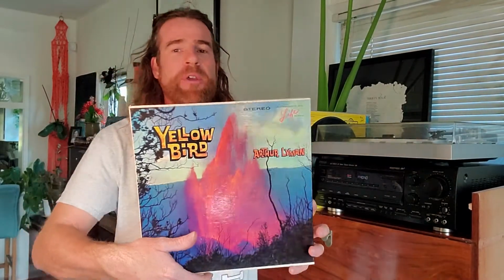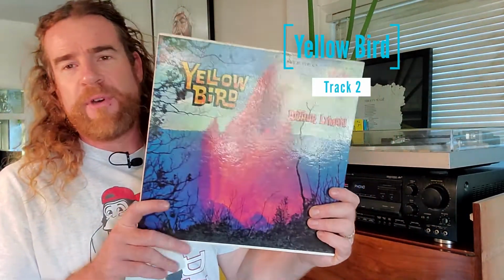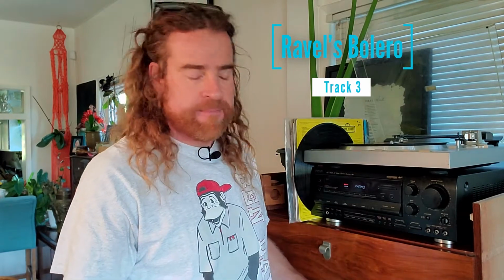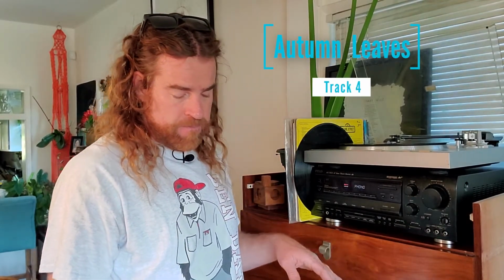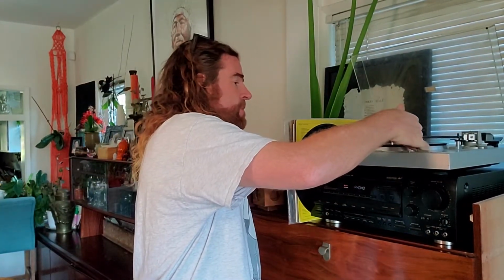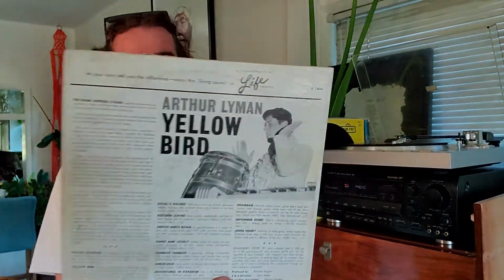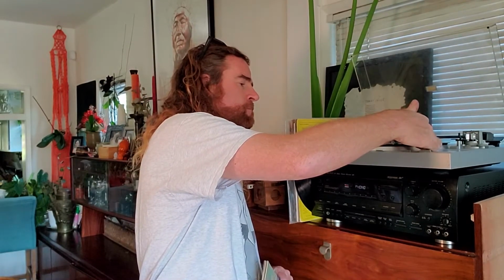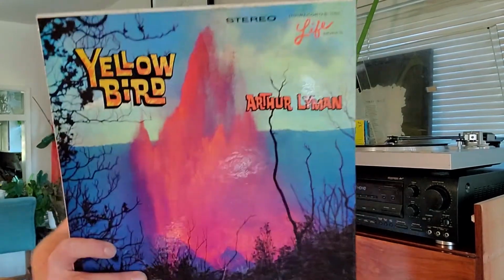Thrift Store Finds Vinyl Digs Ep 7 Arthur Lyman Yellow Bird Vibraphone Latin Jazz High Fidelity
Join host DJ LumbaJack as he shares the records he scores digging through crates at the Goodwill, Salvation Army or other spots that have the $1-$5 bin.

Some are good, others great and some just suck...but either way we get to explore the wonders of music by discovering hidden gems in rare places.

In episode 7 we listen to a "Life Series" album from Arthur Lyman called Yellow Bird. It's a mixed bag with some covers and originals all arranged in a latin lounge vibe. The album oddly starts with a cover of Hava Nagila with a curious rhythmic harmony, a traditional Jewish song for holidays and special occasions. The second track, Yellow Bird is a loungey, relaxed number. Ravel's Bolero is the 3rd track which most of you know from Step Brothers(the Catalina Wine Mixer!) but is originally an opera classic. Most of the album adheres to the spacey, etherial arrangements by Lyman with the heavily reverberated vibraphone in the forefront. Lots of good nuggets to sample from and lots of light & bouncy moments. This album is a whole mood that takes you in a mid century jazz club for happy hour. While not my wheelhouse per se, but I was along for the ride & loved every minute of it. I rate this a 9 out of 10, especially because there were absolute NO fade outs!

Find us at the following links:
ViralMediaNetwork.com
tw @media_viral
fb Viral Media Network
YouTube.com/viralmedianetwork415